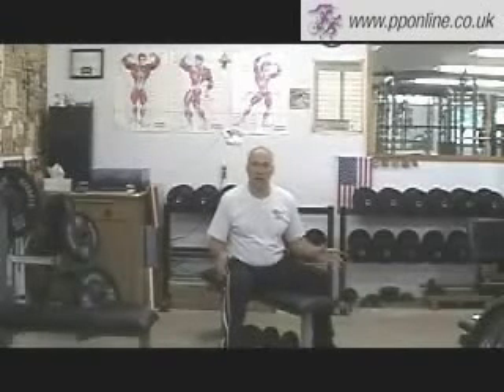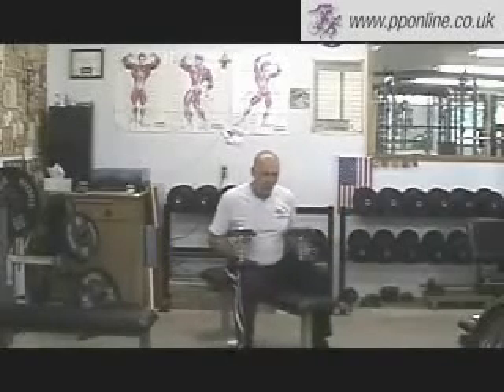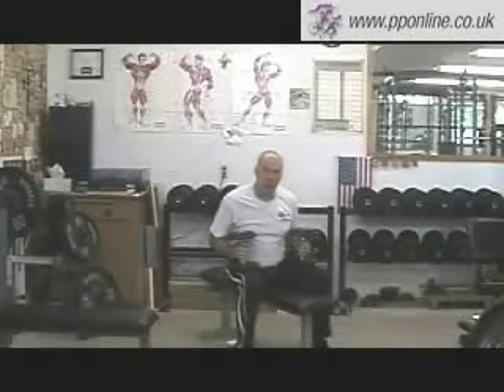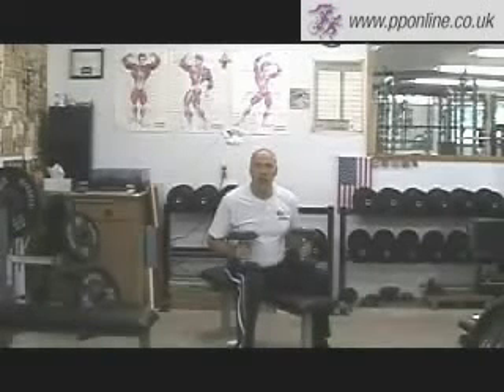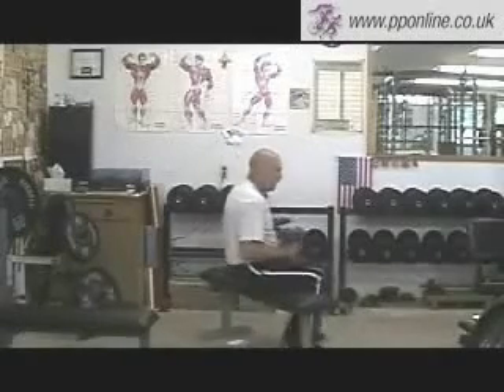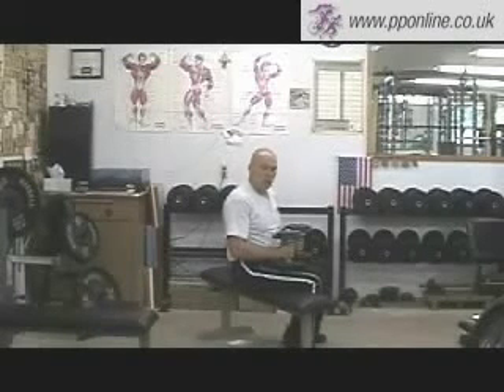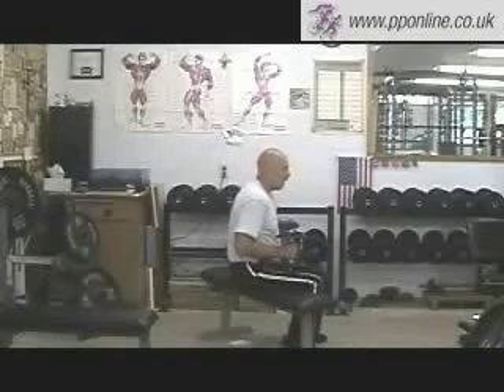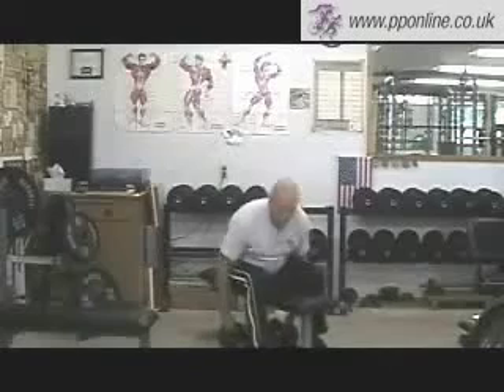Sports Training - Weight Training - Dumbell Raise, Seated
this video demonstrates an exercise to develop arm strength while moving pressure away from the lower back. Suited to athletes of any capabilty, male or female.
Please visit pponline.co.uk; the world's No.1 source of advice for coaches and athletes.